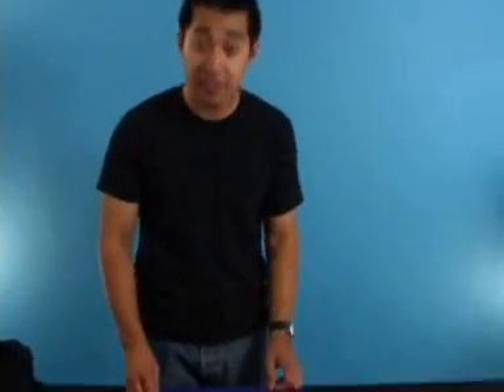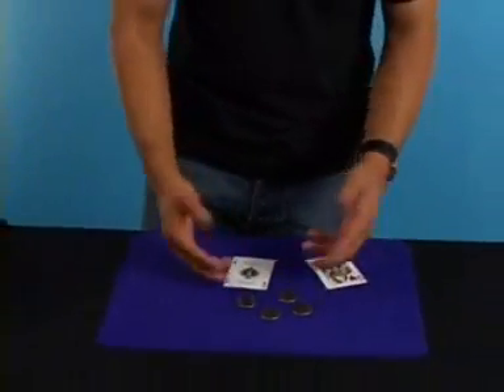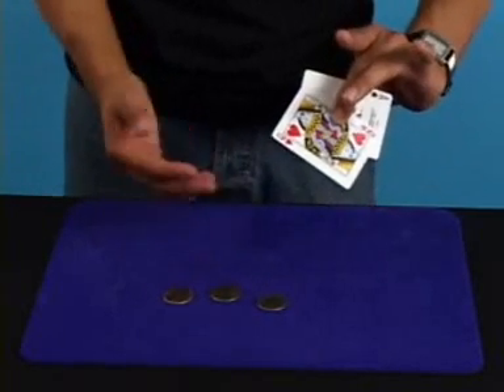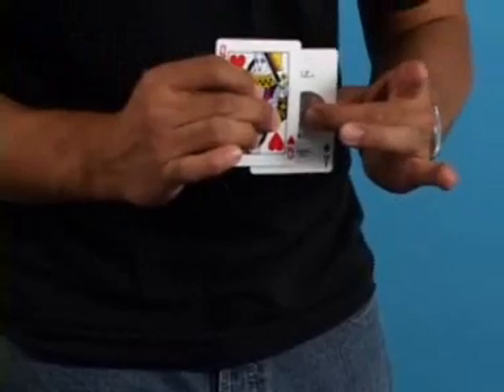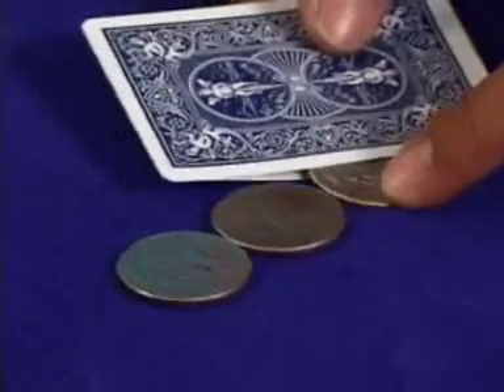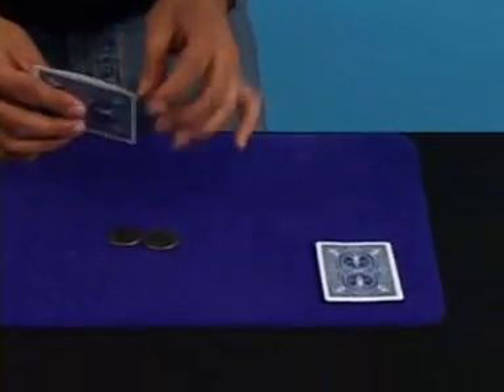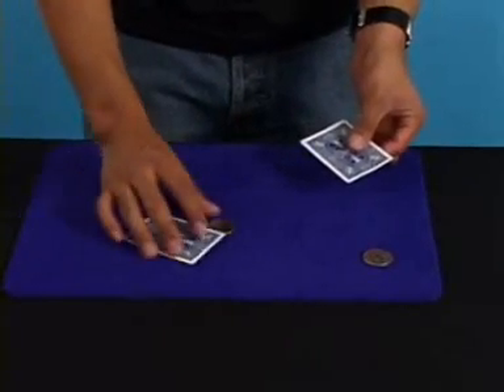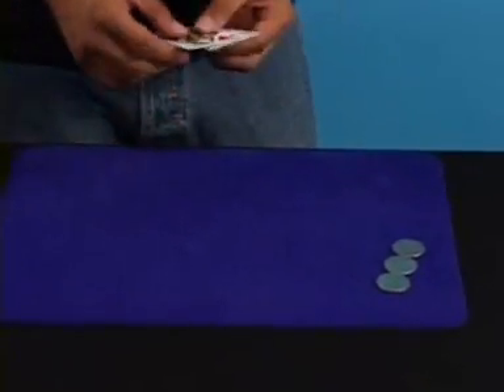Impossible Matrix Explanation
Hey guys, this is my fist upload of explanations and i will keep the coming.
for now, this is the explanation for the impossible matrix